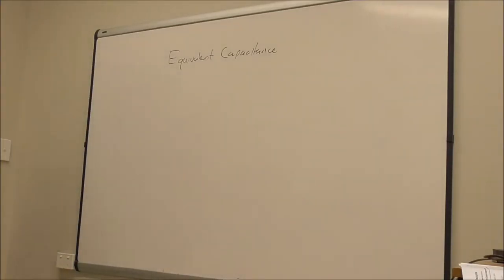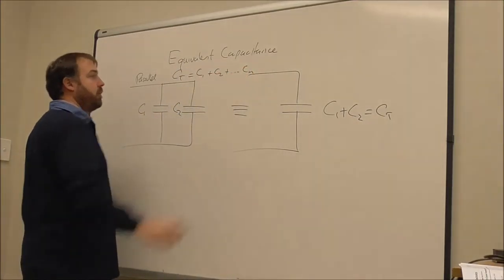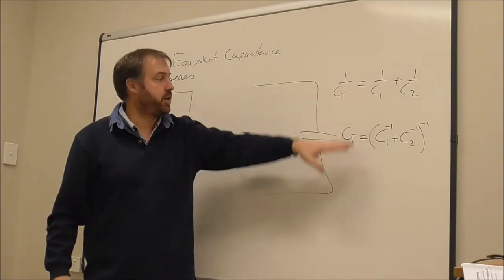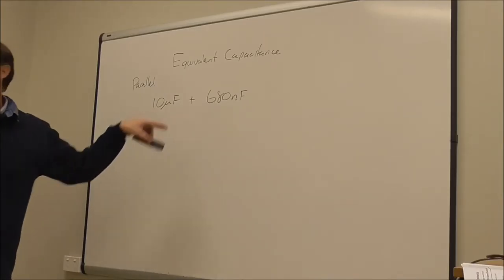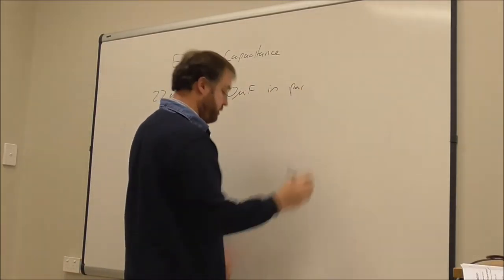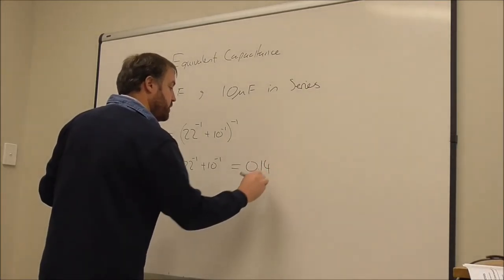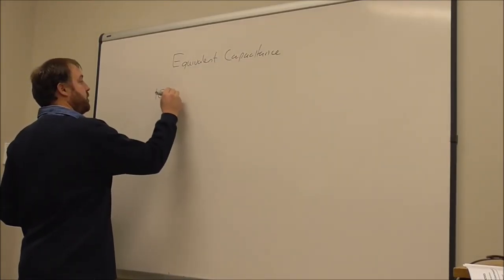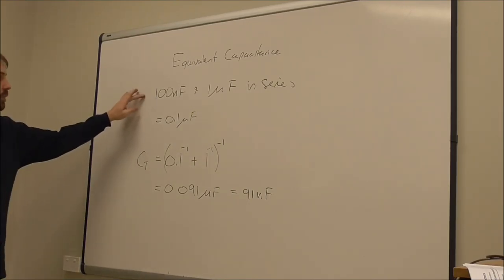capacitors in series and parallel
In this video I explain how to determine the equivalent capacitance for several capacitors connected in either series or parallel.